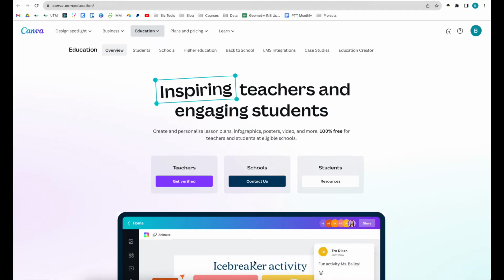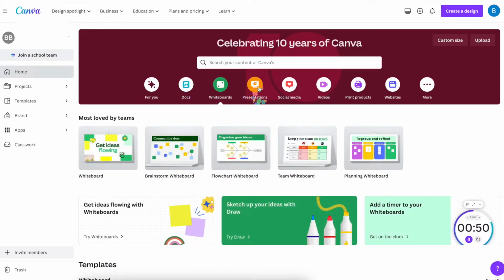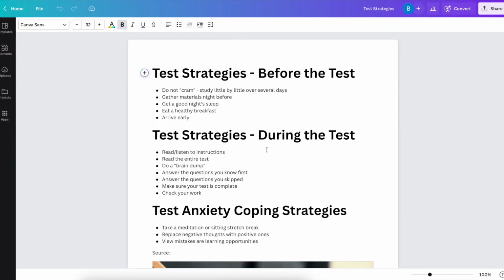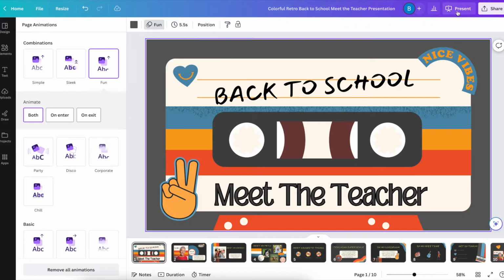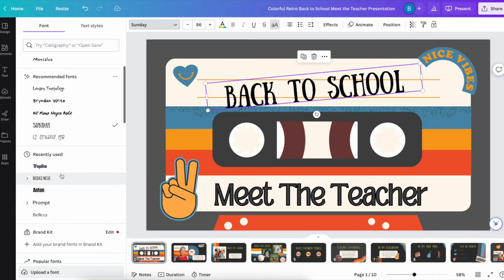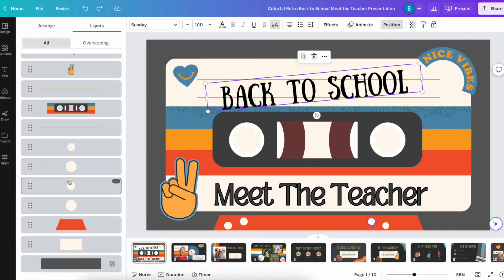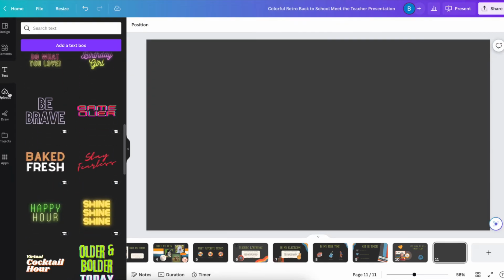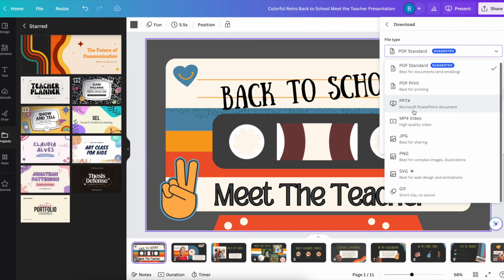Canva for Teachers Tutorial - How to Get Started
Watch this Canva for Teachers Tutorial, and start using one of my favorite time-saving hacks today!  - Starting from a template instead of starting from scratch.